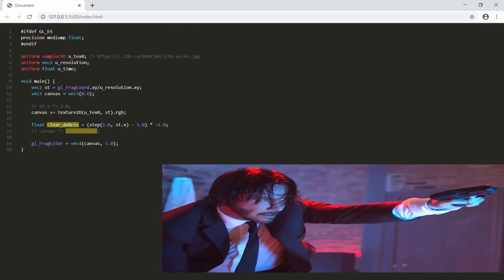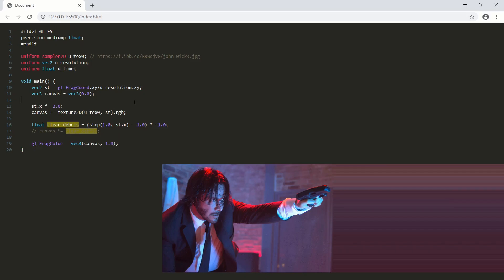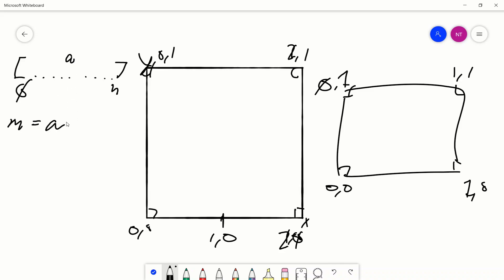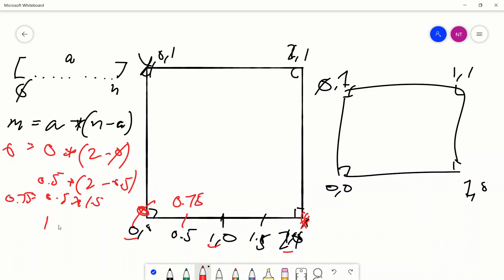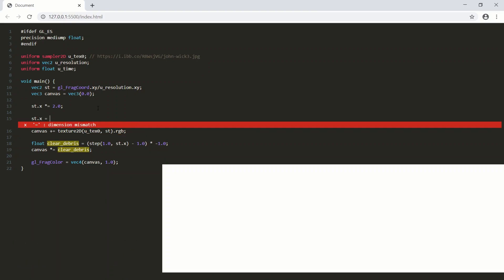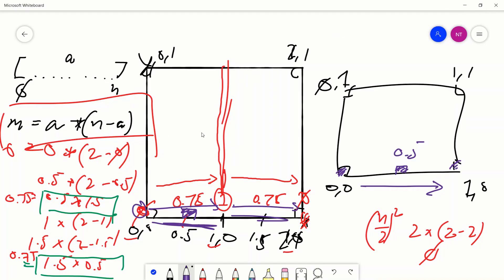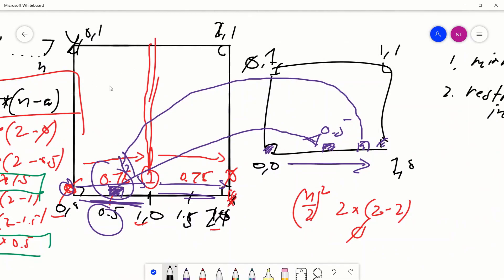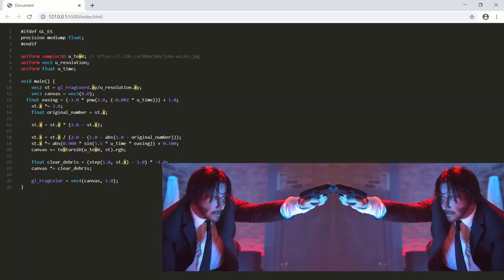OpenGL Fragment Shaders - The Mirror Dimension and Working In It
When designing art with OpenGL fragment/pixel shaders, it's sometimes useful to create a mirror dimension.
It's a dimension where you can have repeat values on your x and y axis.
I go through how to transform your default dimension into a mirror dimension with a simple algorithm and of course
the properties of your new dimension as well.

Bitcoin: 3H4NKKwPdbiE5Gtc3Uk2DiwszqHhrRbmKK
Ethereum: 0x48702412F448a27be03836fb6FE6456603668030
Litecoin: MNJ4uv3GD4r62VpQ8rHX1Pj1ihWCj74hCK